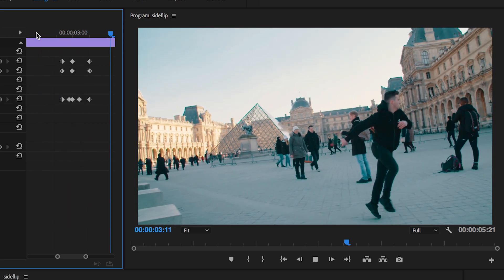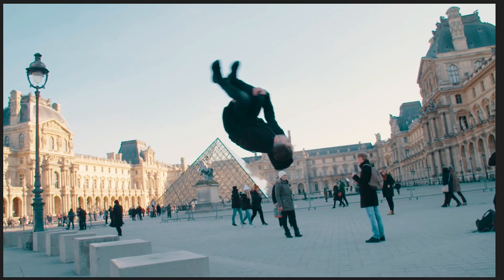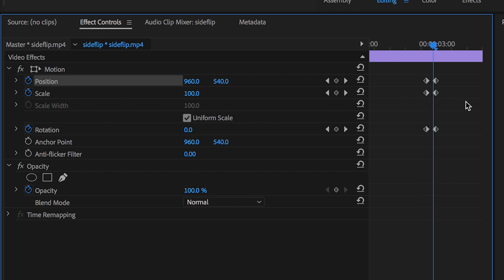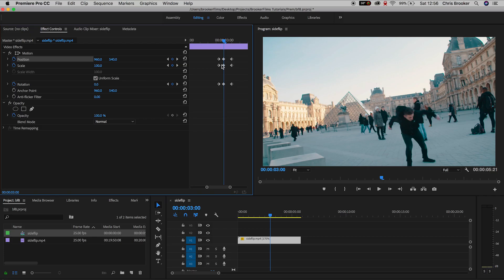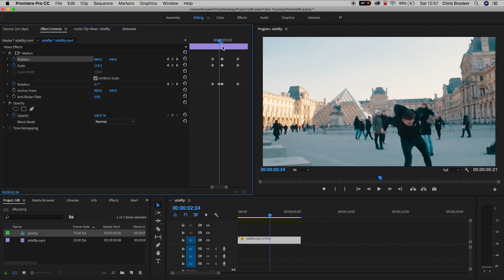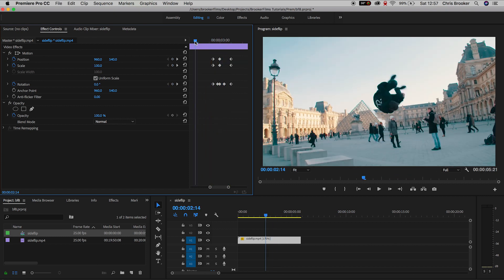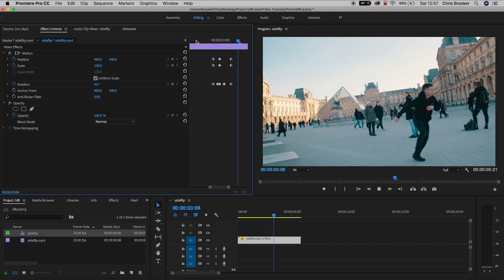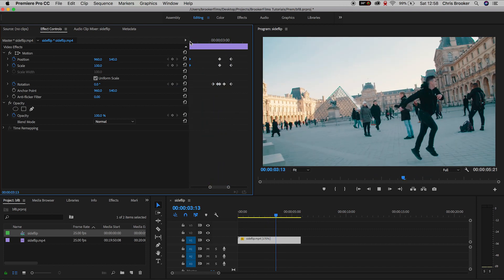Rotation Impact Effect (Premiere)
The rotation impact effect is an awesome way to add style to your edit. Find out how to do it in Adobe Premiere Pro with today's video.